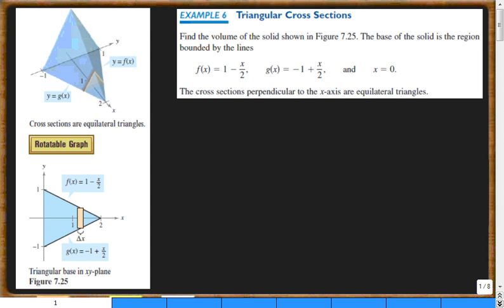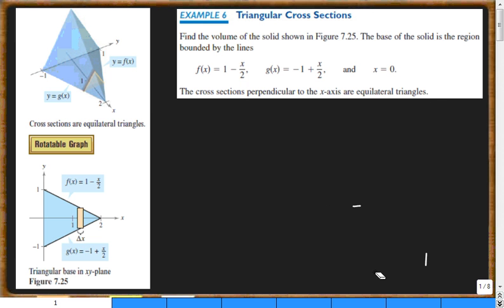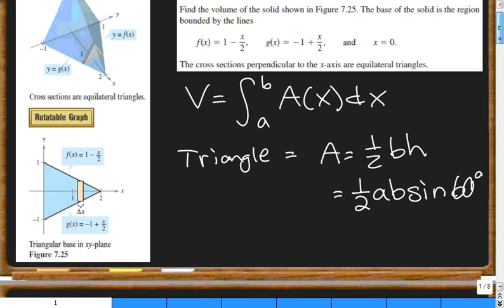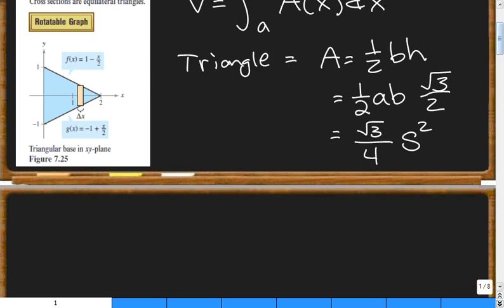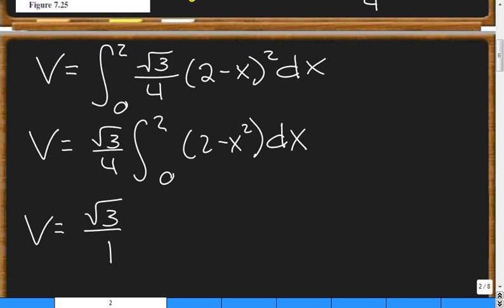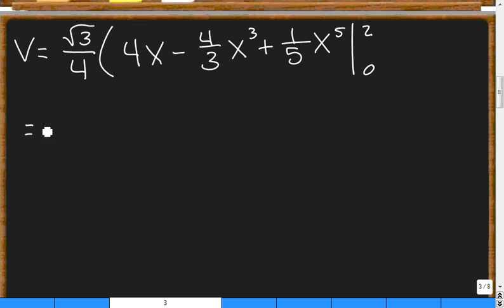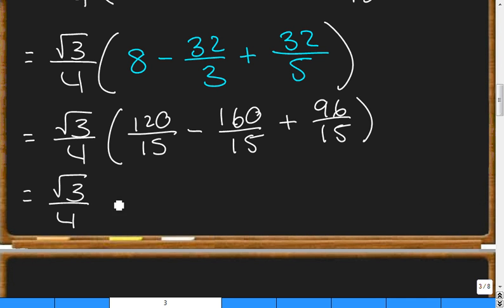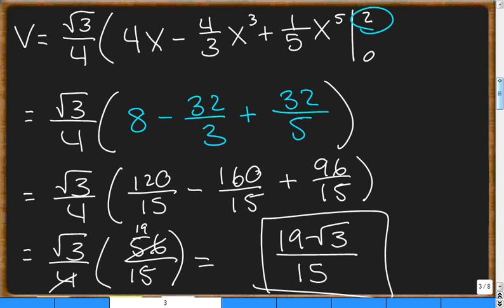Calculus 7 2 Example 6